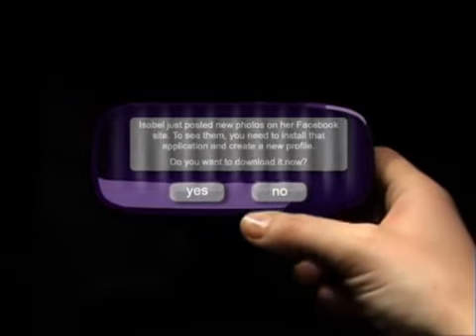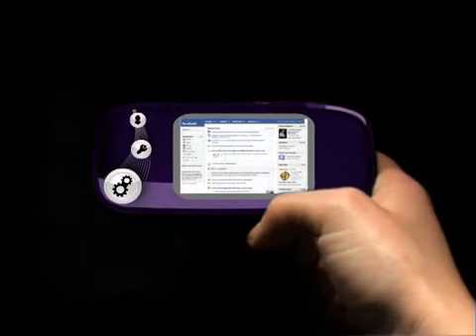Imagine a Phone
The future of mobile phones. A Royal College of Art graduate design research project by Cristina Ferraz, Will Carey and Sebastien-Laurent Renard, 2008.  Undertaken in the department of Innovation Design Engineering under the Professorship of Tom Barker with senior lecturers Ashley Hall and Miles Pennington.